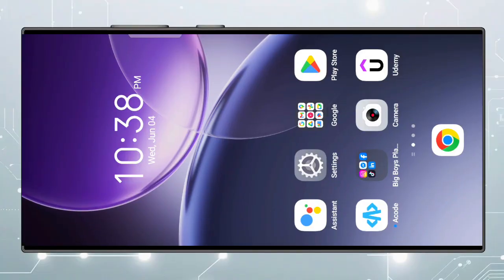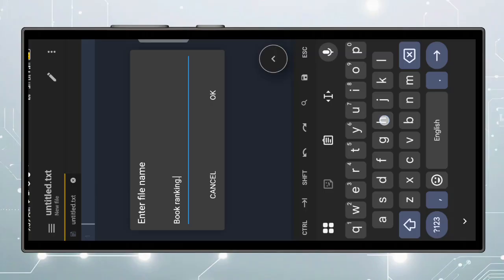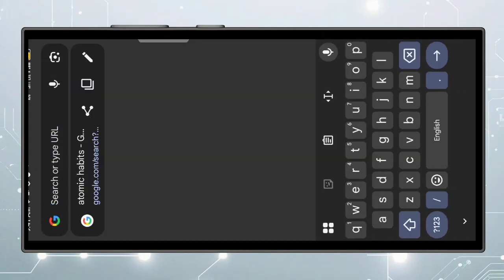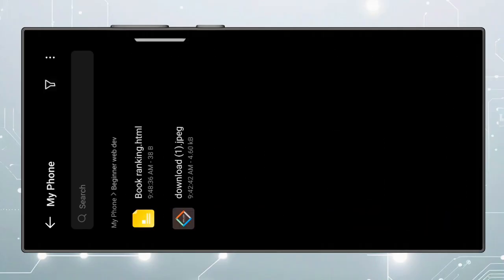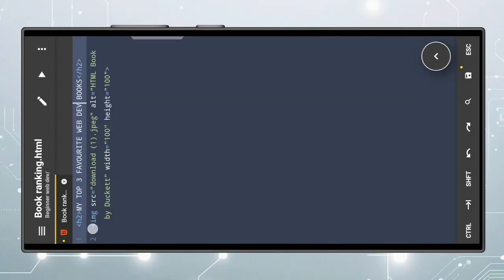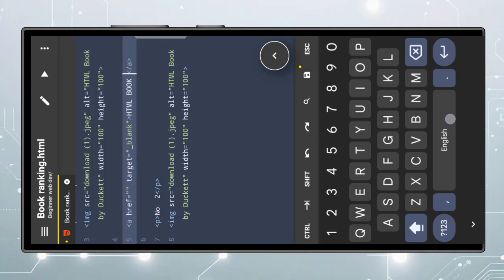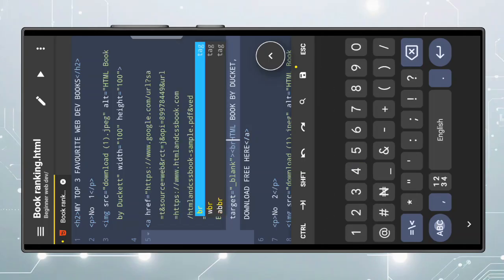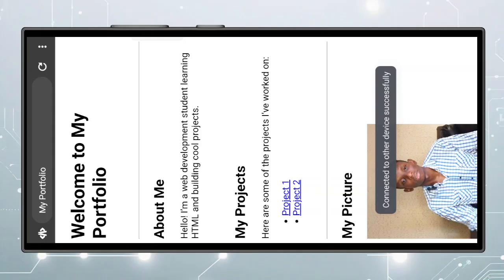HTML for Beginners: Image & Anchor Tags + Core Terms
In this video, you will learn the basics of HTML image tags, anchor tags, and the key differences between elements, tags, and attributes. Perfect for beginners!

00:00 Intro
00:32 Image Tags with Attribute
09:29 Anchor Tags with Attribute
14:07 Elements, Tags vs Attributes
15:03 Try this Example
15:46 Outro

📌 Topics Covered:
- Image tag basics
- Anchor tag for links
- Elements vs Tags vs Attributes